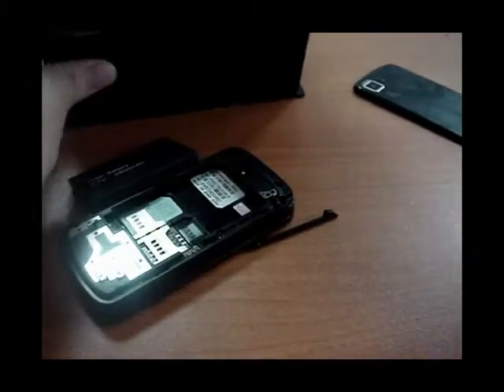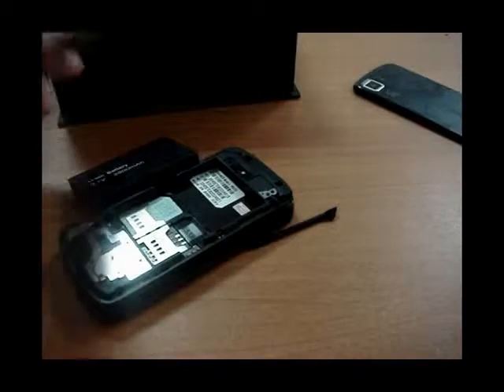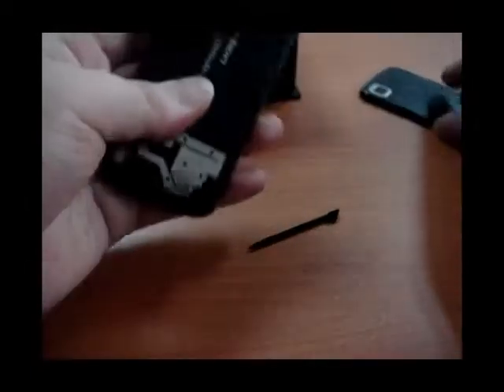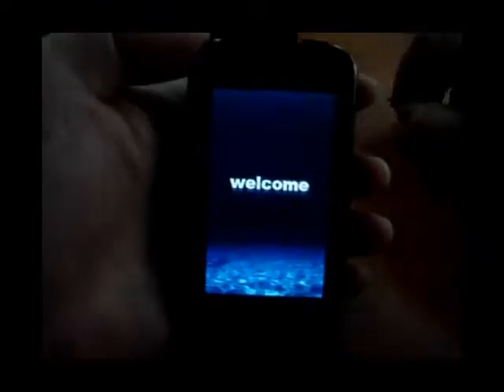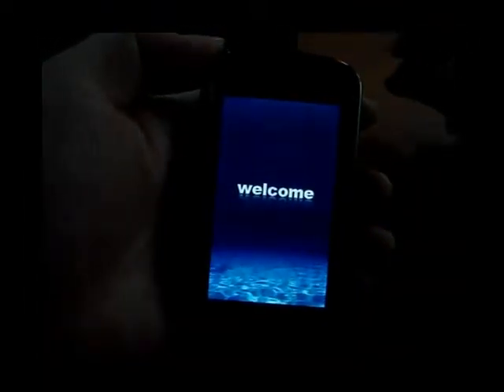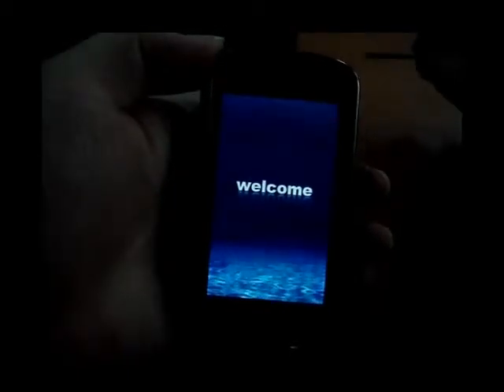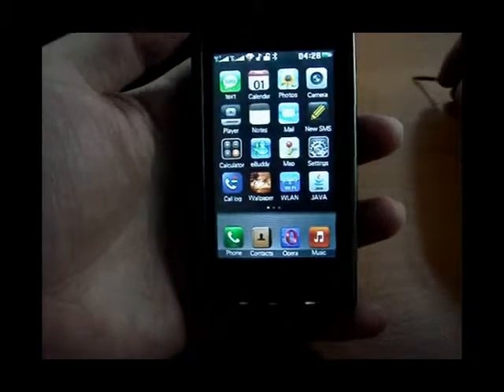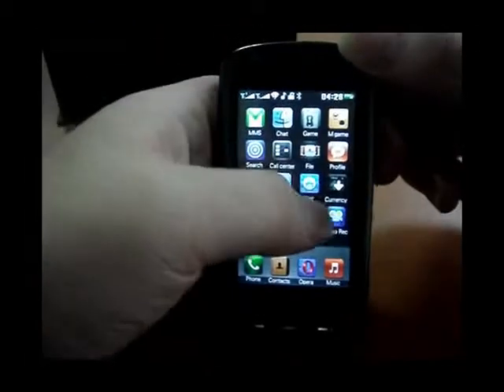lightake:W5230 WiFi Dual SIM Standby Touch Screen TV FM Java Quad-band Cell Phone Black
W5230 WiFi Dual SIM Standby Touch Screen TV FM Java Quad-band Cell Phone Black
ModelW5230
IMEIUnique
FormatBar phone
LCD Screen3.0" TFT color screen
Touch SensitiveTouch Screen
Network BandsGSM 850/900/1800/1900 Mhz
SIM SlotsDual Sim Card Slot
Data ConnectionsWAP, GPRS, MMS, SMS
BluetoothBluetooth V2.0
Speakers1 Speaker
Memory SlotSupport T-Flash Card up to 2GB in size
Digital Cameras0.3megapixel dual camera (640x480)
Bluetooth and FM and JavaSupported
Analog TVSupported
WiFiSupported
Shaking functionSupported
Push-pull rolling menuSupported
MultimediaMP3 and Video player, Sound Recorder, and E-book Supported
Batteries2 x 3.7V "2800mAh" lithium ion rechargeable batteries
AC Charger110~240V AC Charger included (US Charger)
Other Accessories Included1*Earphone, 1*AC Charger, 1*USB Charging Cable, 1*Antenna, 1*Stylus, 2*Batteries and 1*Manual
ColorBlack
Size (L*W*T)106.0*53.3*13.7mm
Net Weight97.7g
Weight (including the packing)376.0g